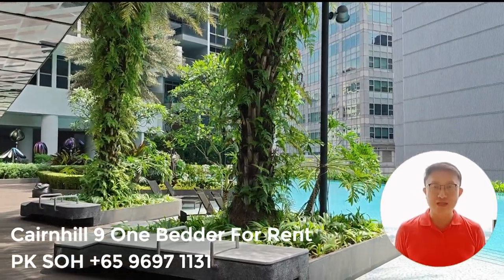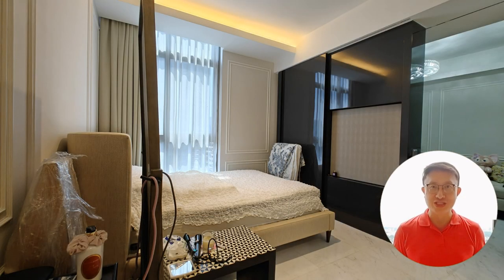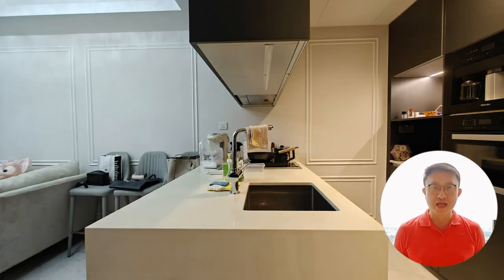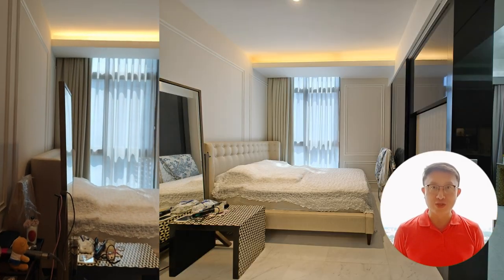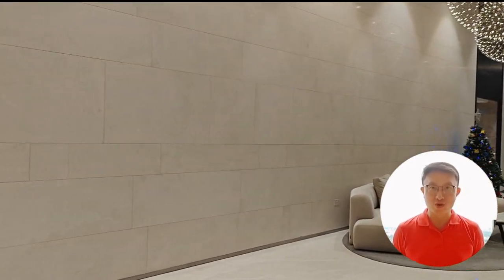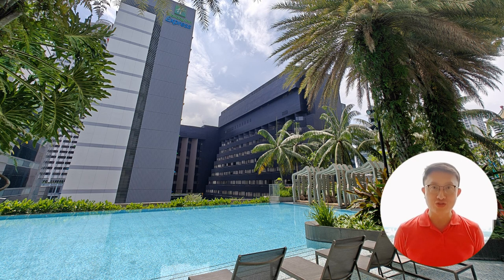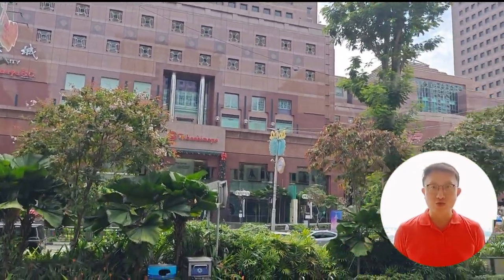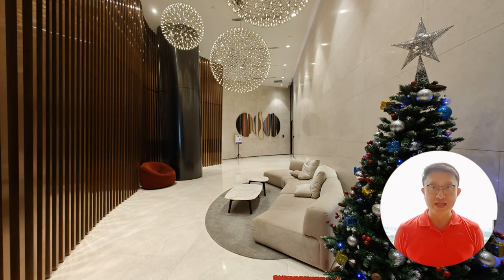Cairnhill 9 One Bedroom Unit For Rent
Nestled in the vibrant heart of Singapore Orchard Road, Cairnhill Nine offers a lifestyle beyond compare. Let's take a closer look at the features that make this one-bedroom condo unit truly exceptional. Convenience meets sophistication with our exclusive sheltered link bridge to Paragon Mall. Enjoy seamless access to world-class shopping, dining, and entertainment – all just steps away from your front door. Cairnhill Nine truly brings the city to your doorstep.